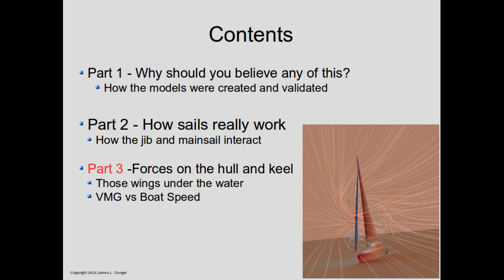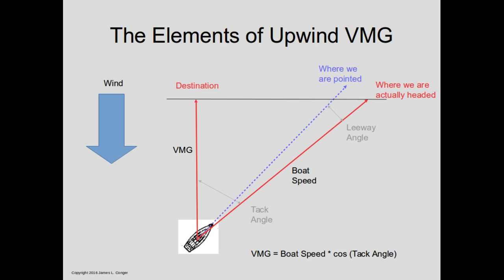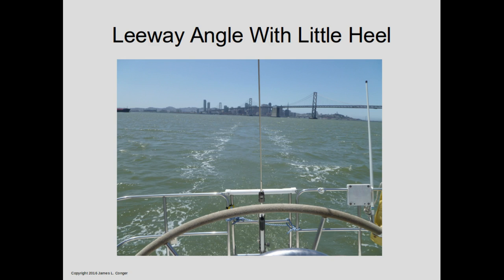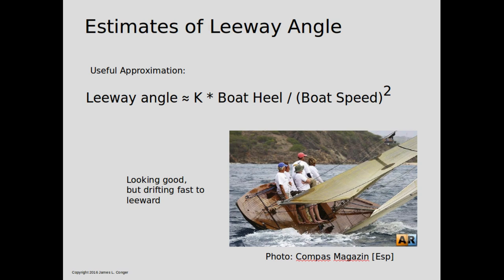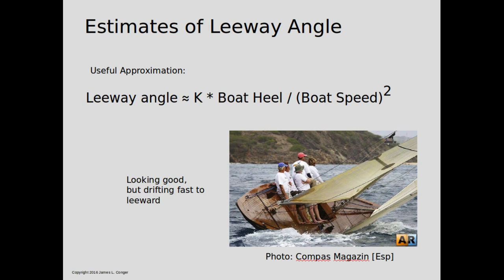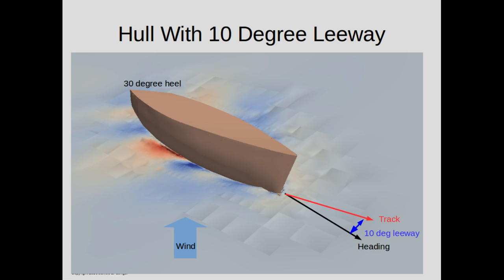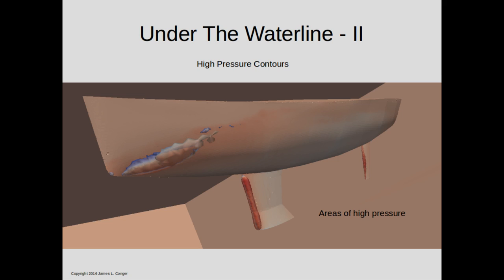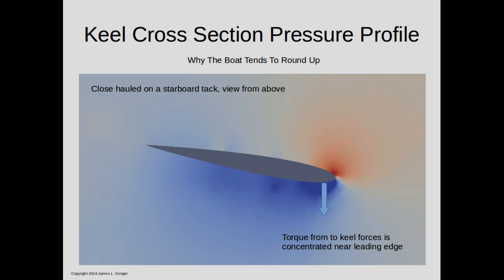How Sails Really Work Video 3 - The hull and VMG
Part 3 uses an exploration of upwind and downwind Velocity Made Good to see how the performance of the hull and sails are balanced to maximize VMG. Explains the forces on the hull and keel that cause 'rounding up' and how some points of sail should avoided to maximize downwind VMG.

This video is part of the series "How Sails Really Work"